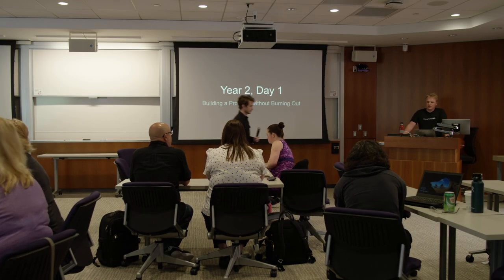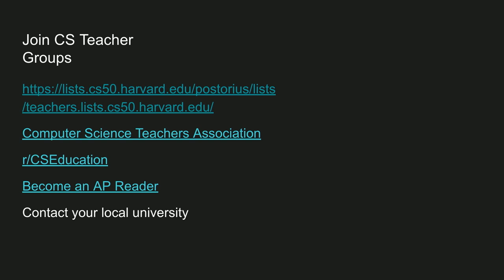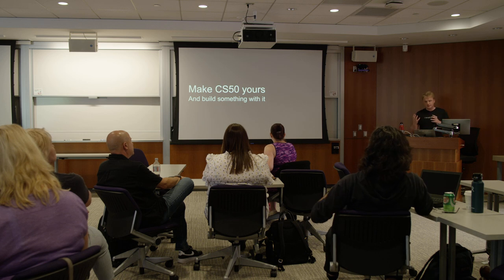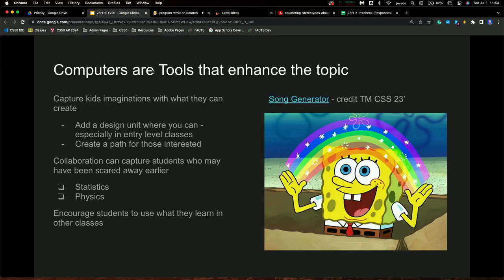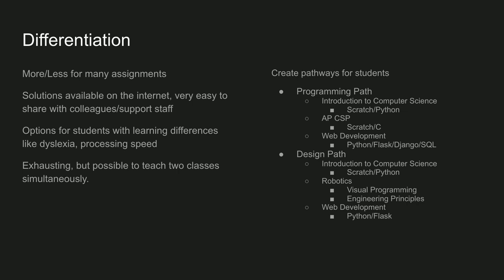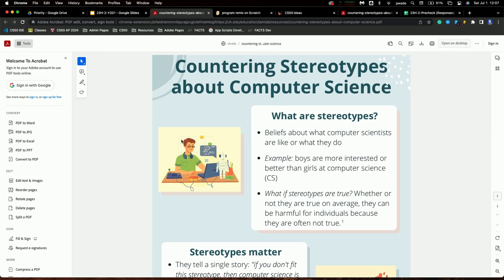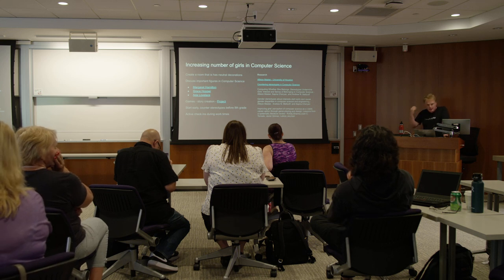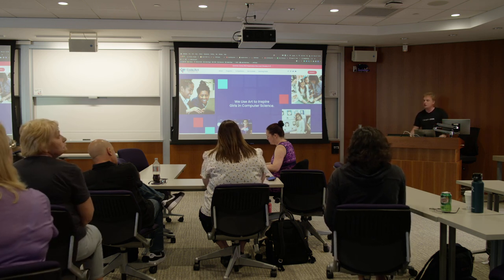Year 2, Day 1: Building a Program without Burning Out